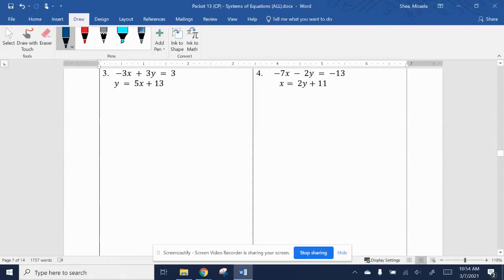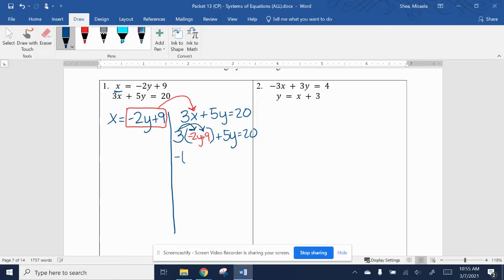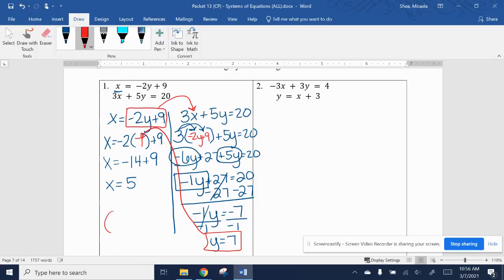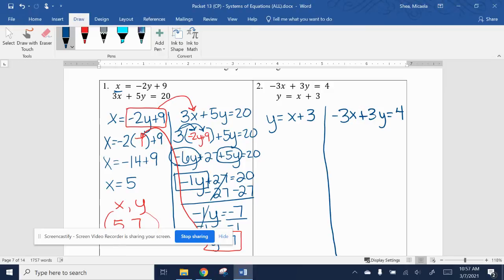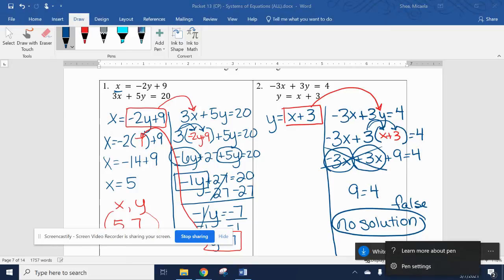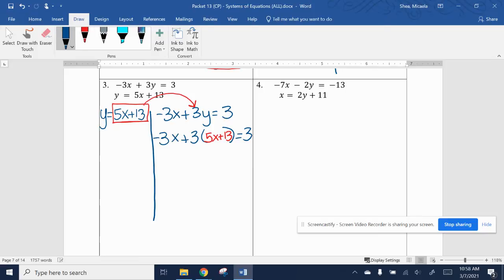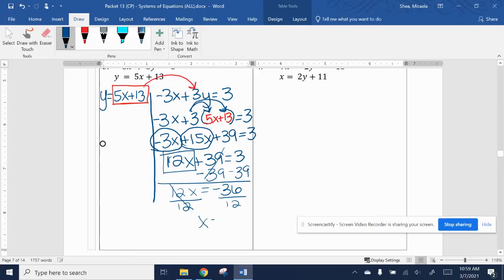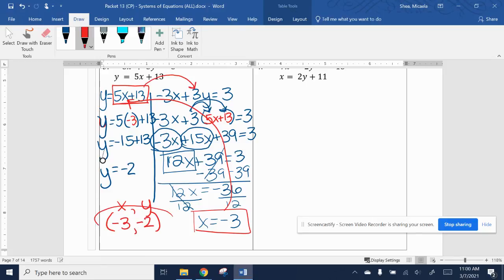Systems: Substitution Part 2